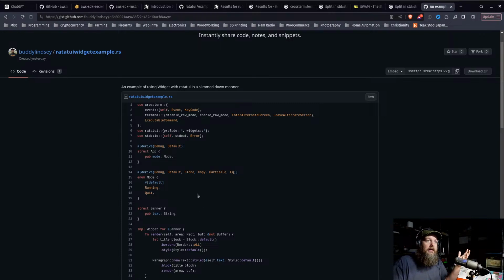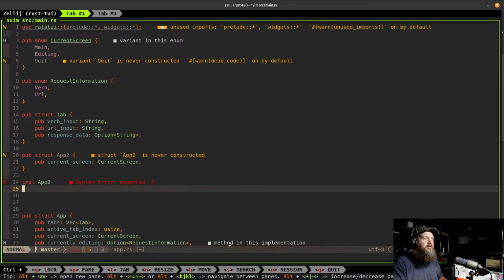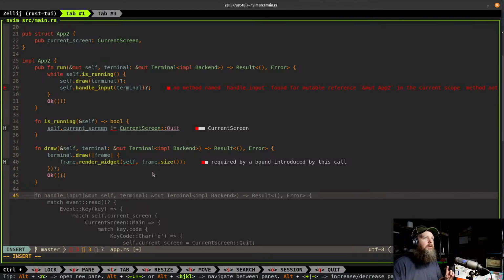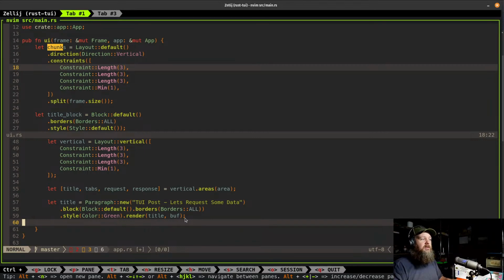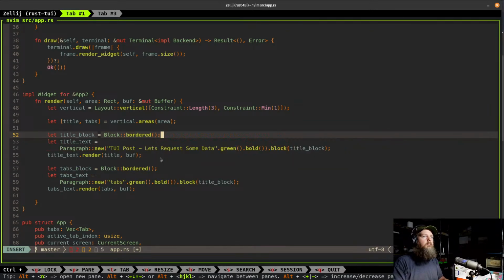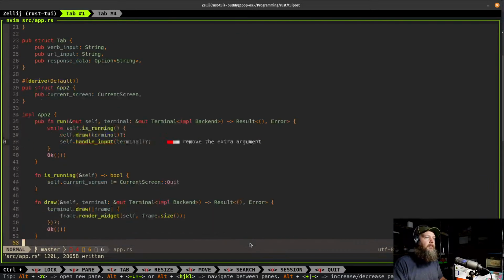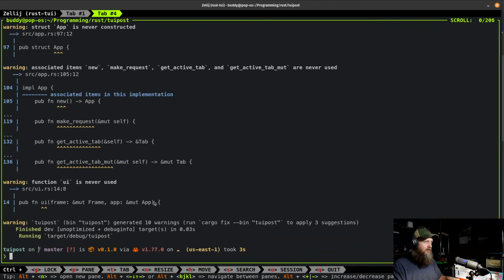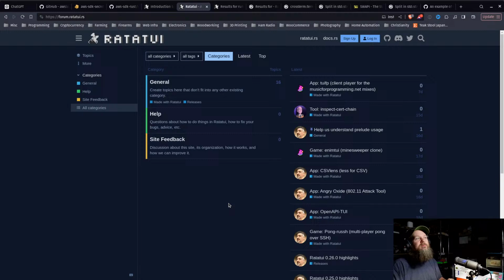Rewrite Ratatui TUI UI to Widgets | Rust TUI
A lot has happened since our last TUI livestream, 1 week ago, I'll talk about it and we are going to dive into a UI rewrite based on things I have learned.